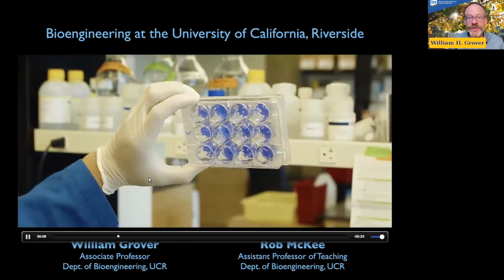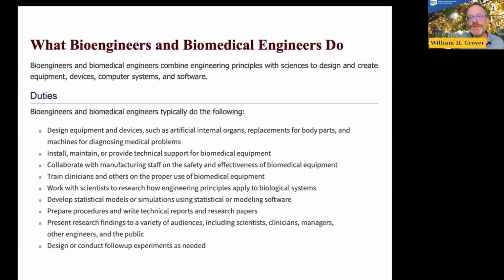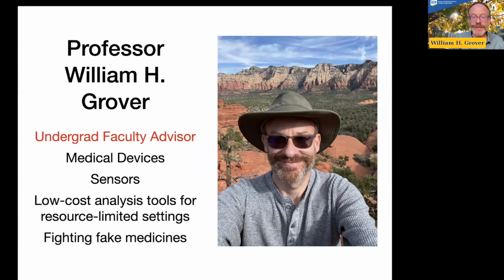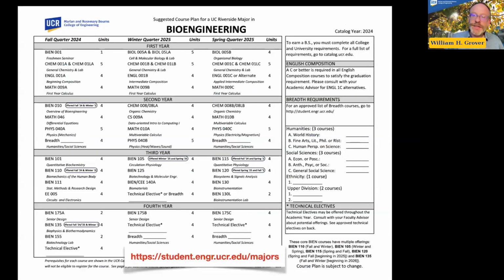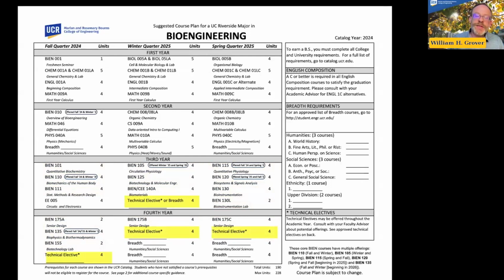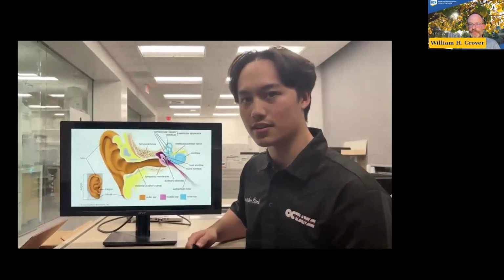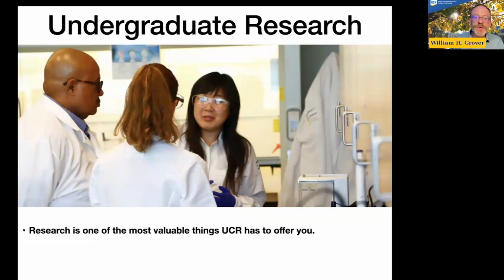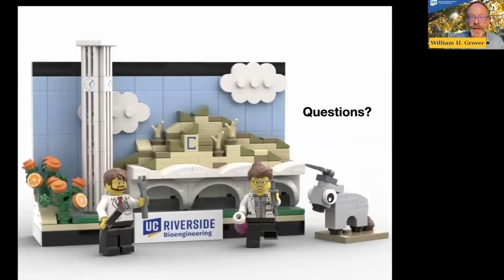Discover UCR: Bioengineering Info Session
In this Virtual Discover UCR fall 2024 preview video, Will Grover and Rob McKee of the Department of Bioengineering share details about the major, including potential careers.